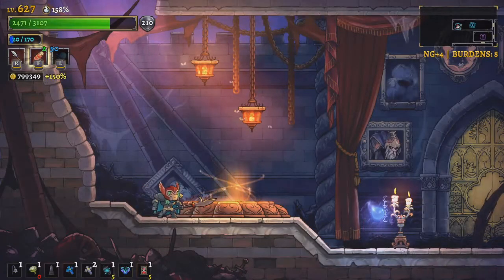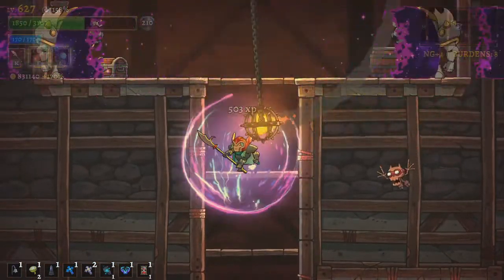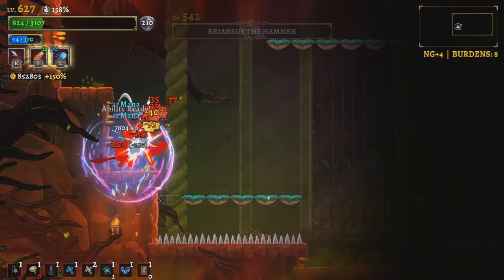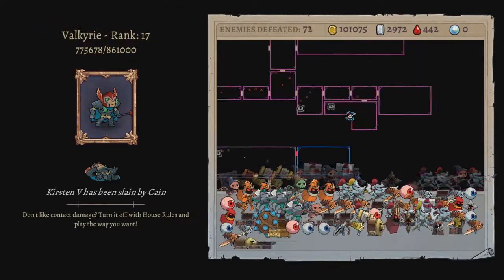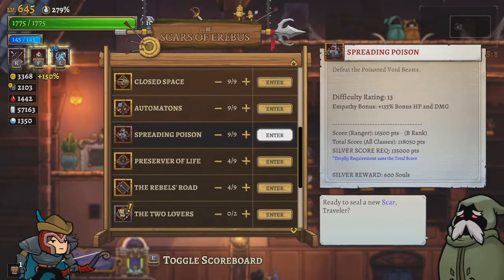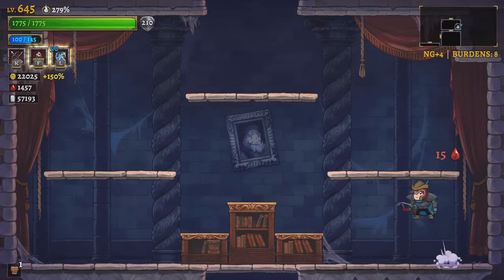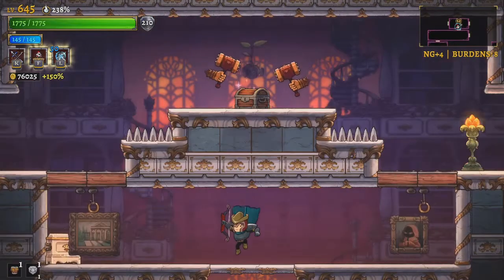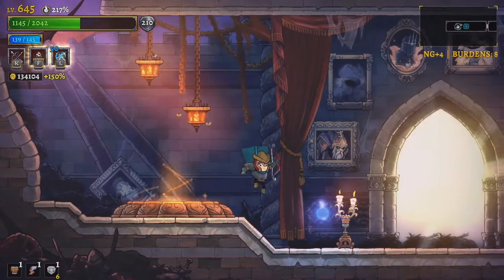Rogue Legacy 2 Episode 104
The long-awaited sequel! This game follows the same structure as the original, but with many new mechanics and a lot more polish.